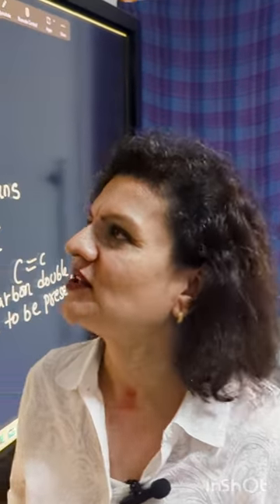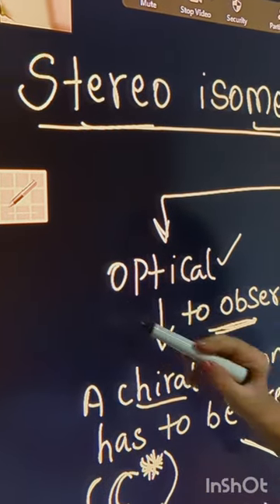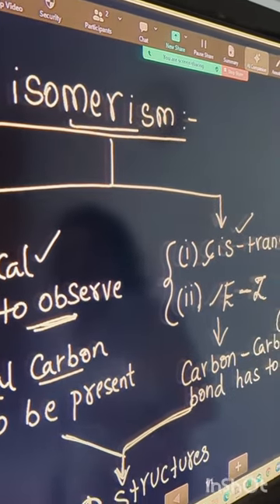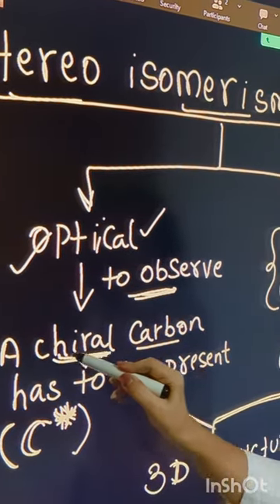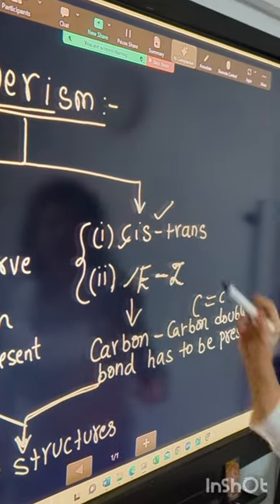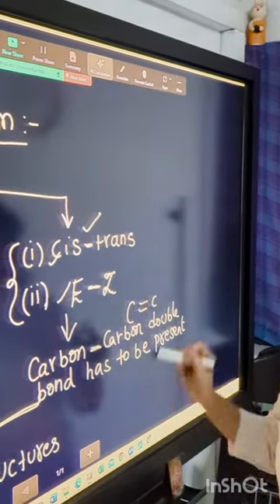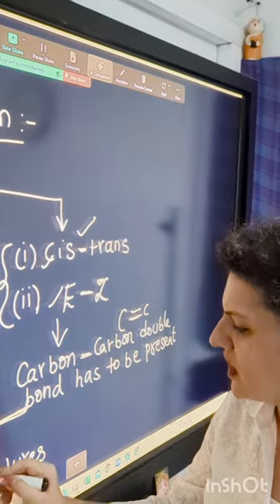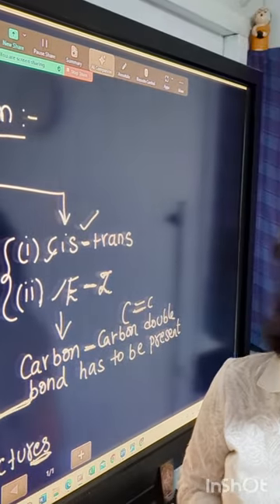Stereo isomerism || Learn Chemistry with Dr. Latha Anoop